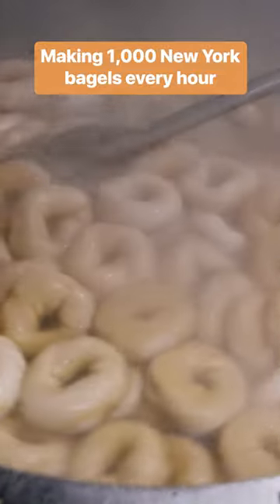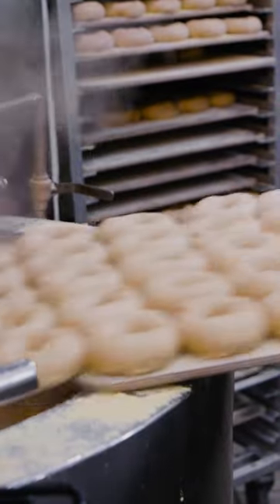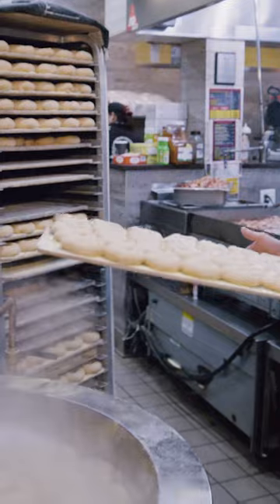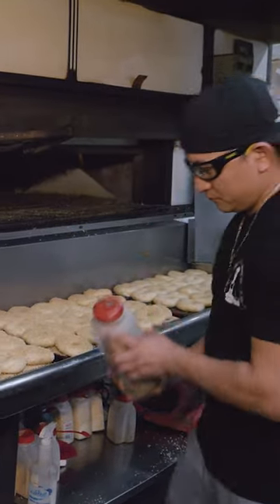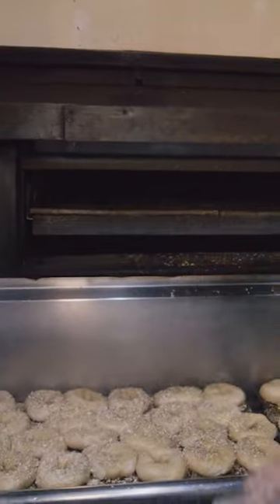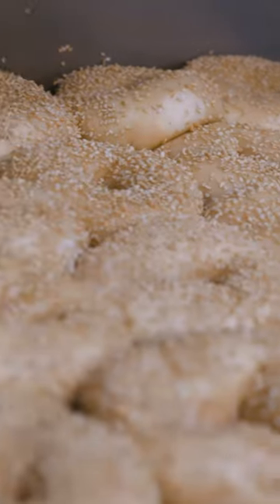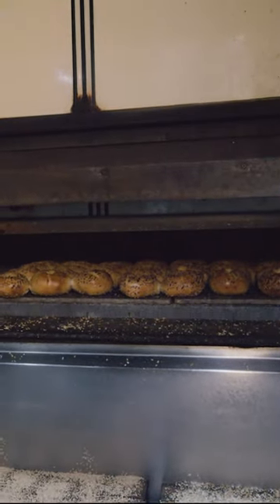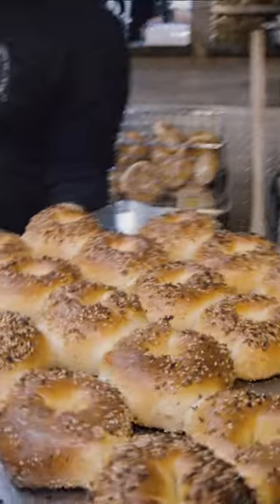This Queens kitchen produces 1,000 bagels per hour.